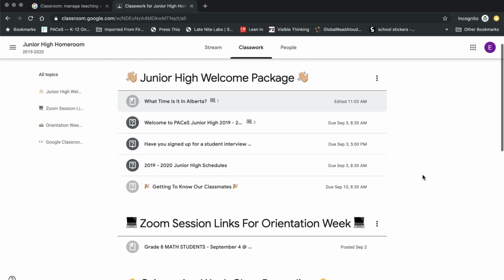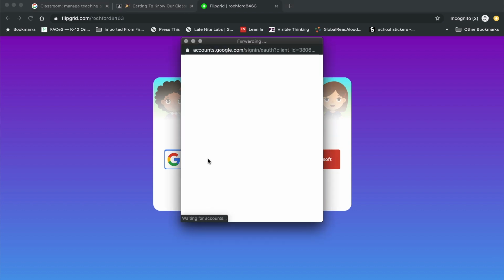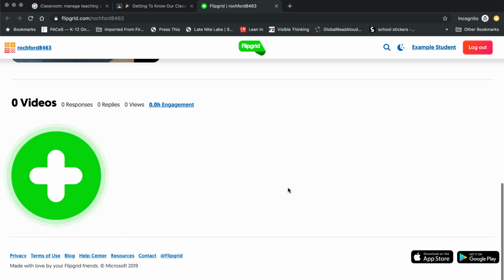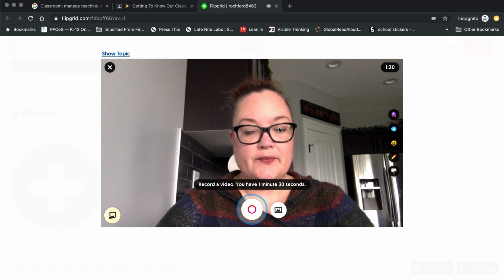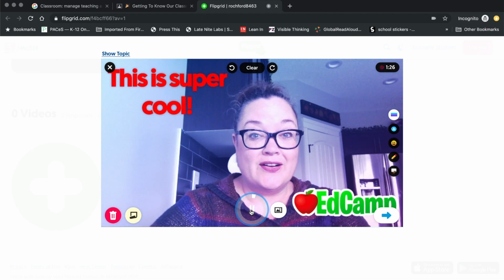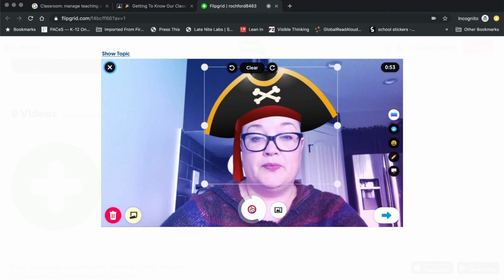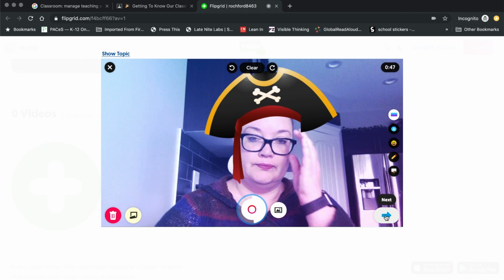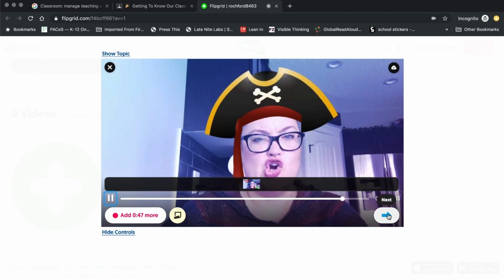FlipGrid 2019 Tutorial For Students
FLIPGRID 2019 TUTORIAL FOR STUDENTS// FlipGrid has been an amazing EdTech find. It is a fantastic way for my online students to build community. This FlipGrid tutorial for students provides key steps in how to use FlipGrid for the first time and various tools students can use in their recordings.